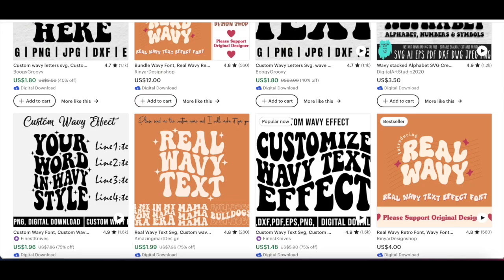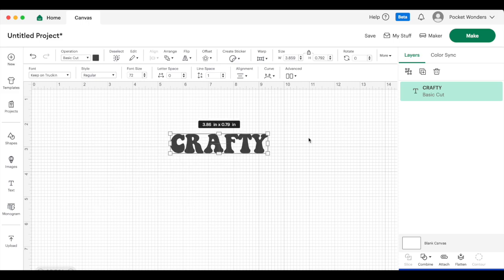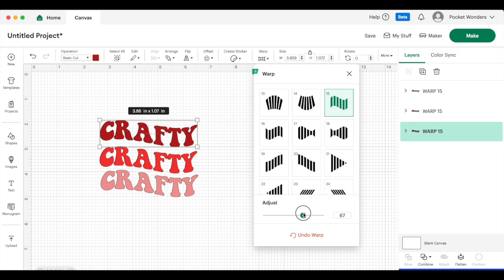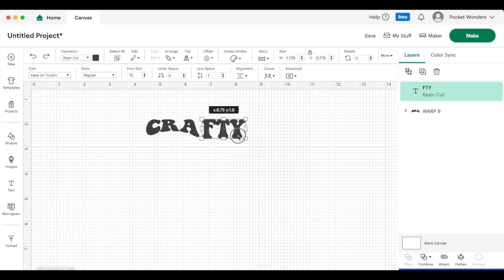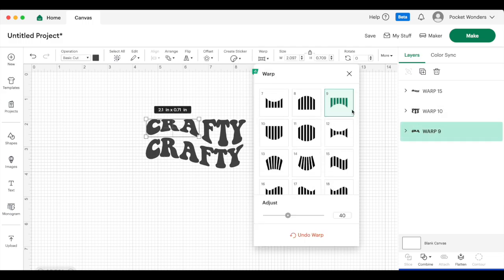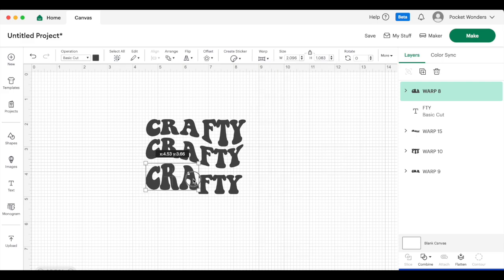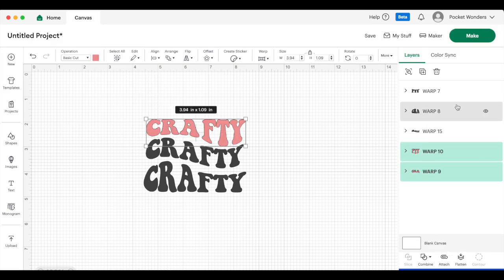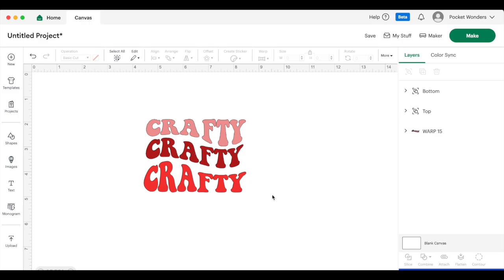Stacked Wavy Text in Cricut Design Space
Creating Wavy Retro style text is easy in Cricut Design Space. You can use other programs but let me show you how to do it directly in the Cricut Design Space software.